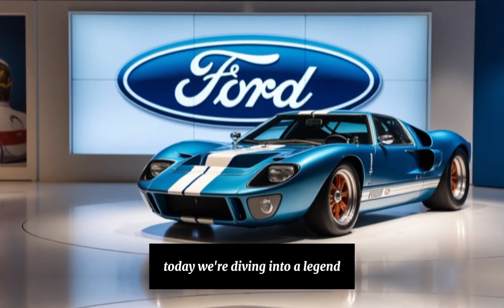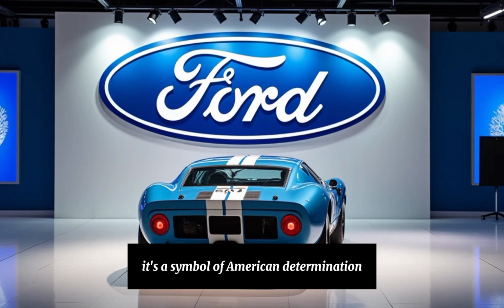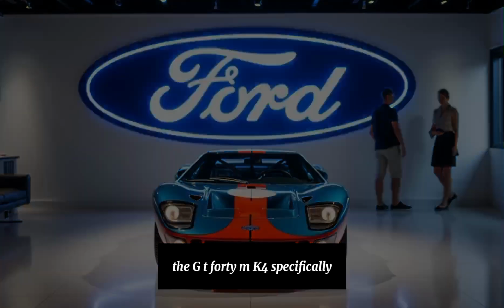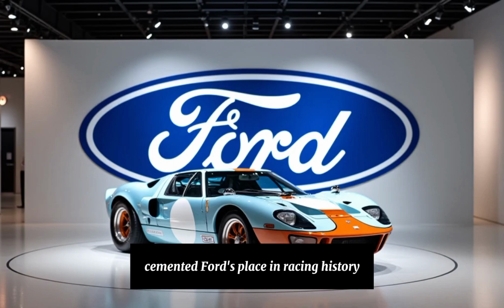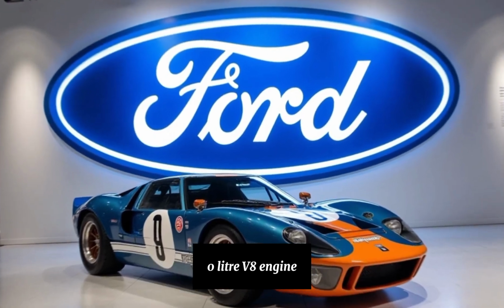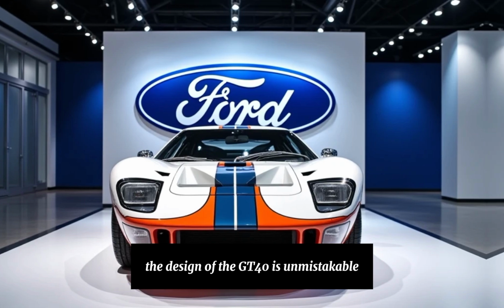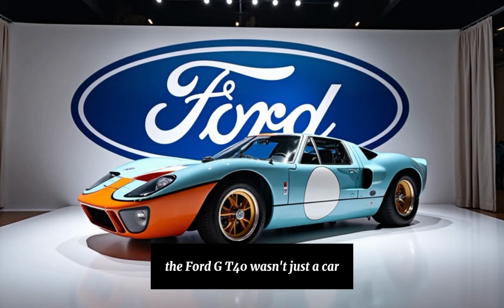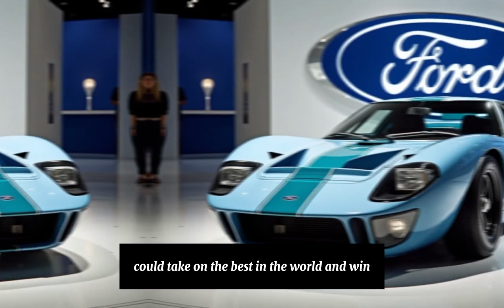Legendary Performance: 1967 Ford GT40 - The Le Mans Champion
Description..

The 1967 Ford GT40 is an icon of automotive and racing history, celebrated for its legendary performance and sleek design. Built to dominate the 24 Hours of Le Mans, the GT40 Mk IV secured a historic victory with Dan Gurney and A.J. Foyt at the helm. Powered by a 7.0-liter V8 engine producing 485 horsepower, it delivered unparalleled speed and power. Its low-slung, aerodynamic design, advanced engineering, and racing pedigree make it a masterpiece of innovation. The 1967 GT40 is more than a car; it’s a symbol of American ingenuity, determination, and success on the global motorsport stage.

Hashtags..

keyword..